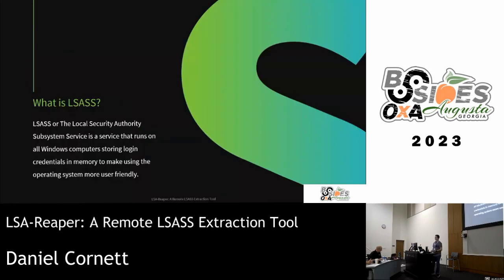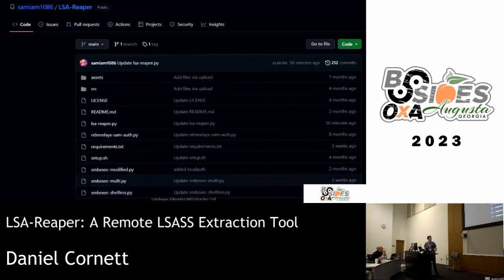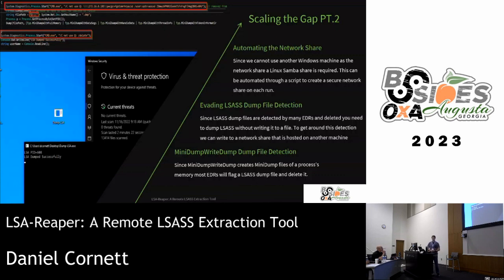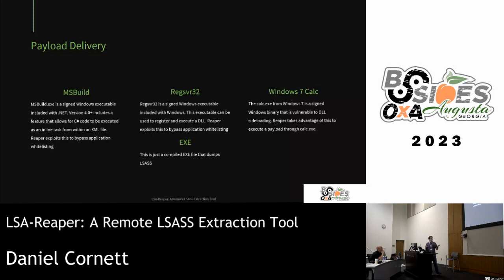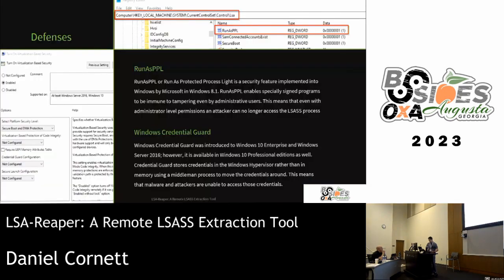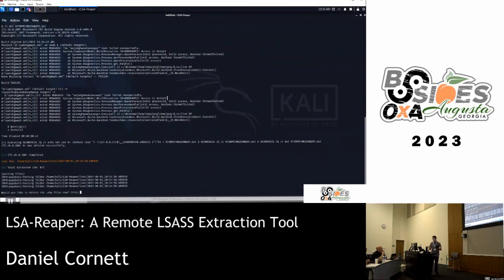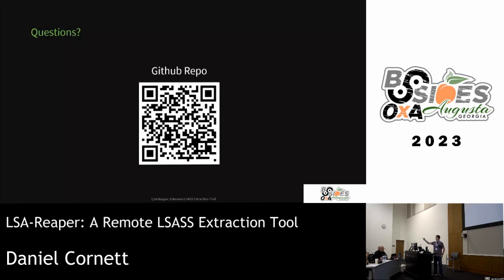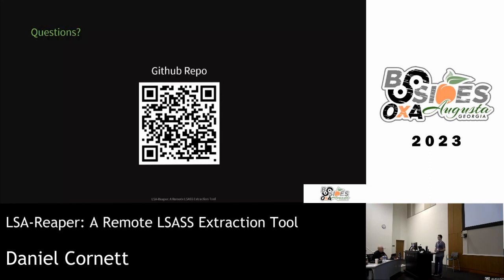Daniel Cornett - LSA-Reaper: A Remote LSASS Extraction Tool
LSA-Reaper is an advanced and versatile command line tool designed to facilitate remote dumping of the process. By using Impacket's wmiexec, smbexec, or atexec tools.

The initial step of LSA-Reaper involves conducting a ping sweep across the provided IP addresses or IP ranges. This reconnaissance enables the tool to identify live hosts to prevent timeouts. Once the live hosts are successfully detected, LSA-Reaper proceeds to create an SMB share with a randomly generated username and password. This SMB share serves as the exfiltration point for LSASS dump and as the host for the payloads. Ensuring that the payloads are never written to disk on the Windows hosts.
LSA-Reaper then runs the net use command on the victim’s machine through Impacket’s wmiexec, smbexec, or atexec, LSA-Reaper orchestrates the mounting of the previously created SMB share as a network drive on the target system. This critical step facilitates data transfer and enhances the overall effectiveness of the LSASS extraction process.
The final stage entails the execution of the selected payload such as msbuild, regsvr32, calc.exe, or an EXE file. By employing these utilities, LSA-Reaper successfully extracts the LSASS data and directly saves it to the mounted SMB share. This approach offers an added advantage as it bypasses Windows antimalware systems that may attempt to delete or interfere with the LSASS dump file.
Finally, LSA-Reaper includes a feature that will automatically bypass the RunAsPPL security feature by leveraging a signed driver that comes bundled with MSIAfterburner to elevate the payload’s process to a PPL with the LSA signature enabling the payload process to interact with the LSASS process without modifying the security level of the LSASS process.